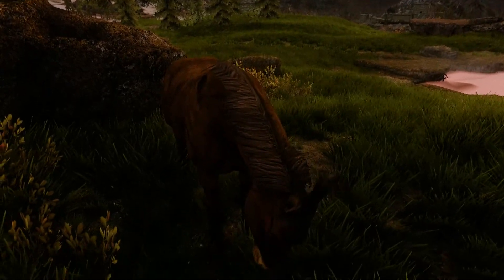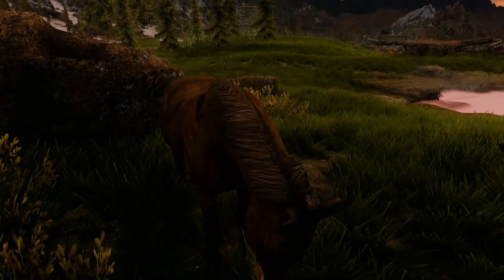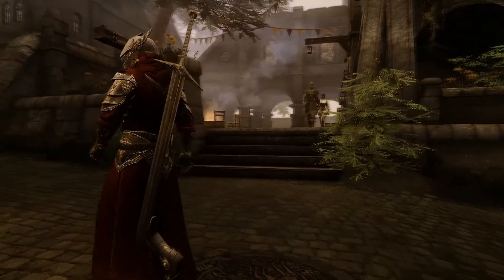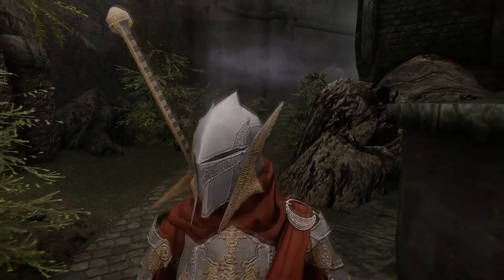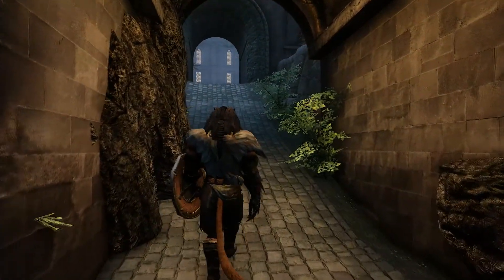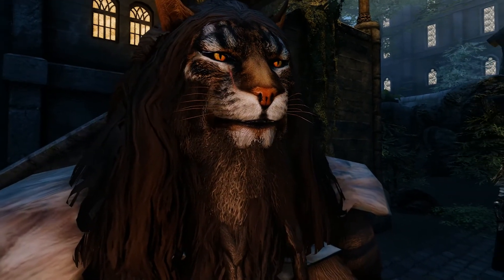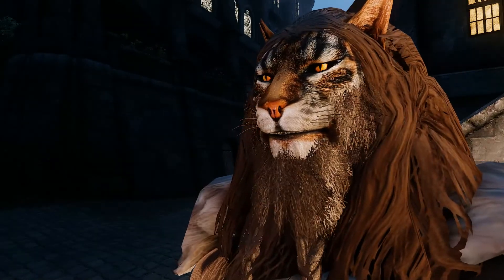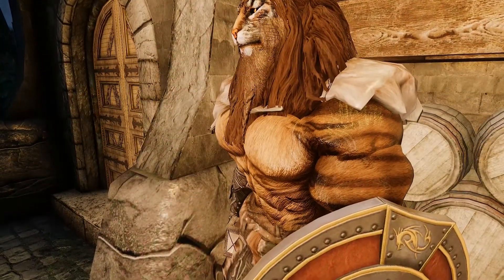Muscle Cat ! and Solitude Guards overhaul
I plan to turn this guy into a follower when i have the time.I didnt care much for playing khajiit before because of how limited their customization is. but with the right mods you can change all that

Khajiit Caravan Mules
Solitude Guards
Muscular khajiit skeleton and textures